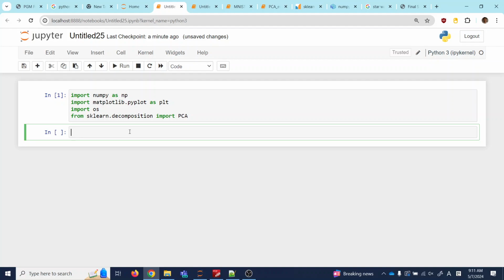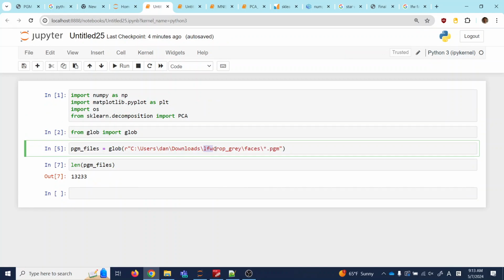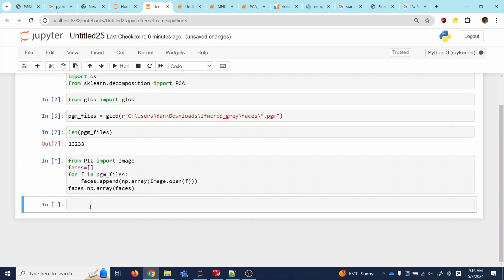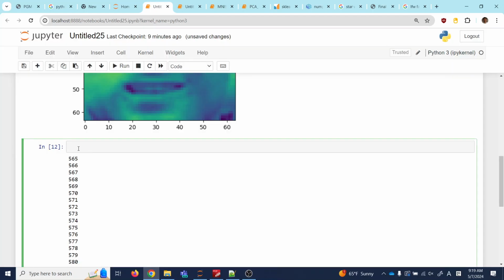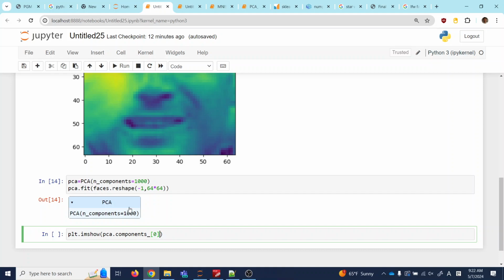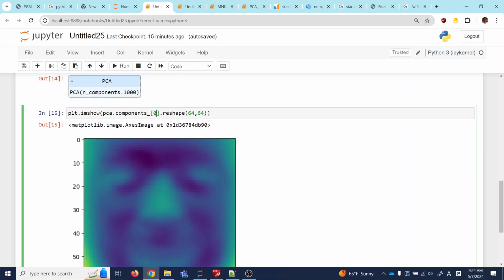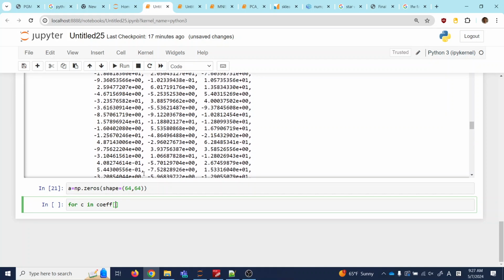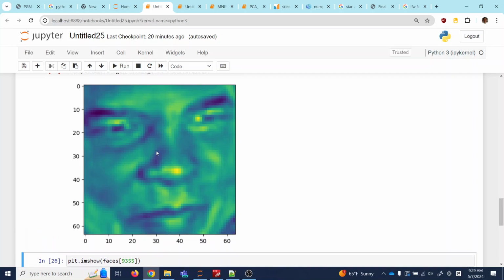PCA Eigenfaces demonstration